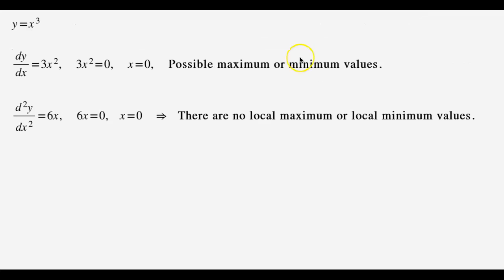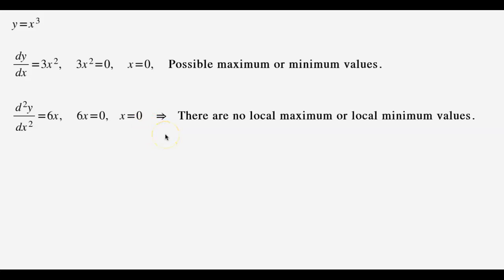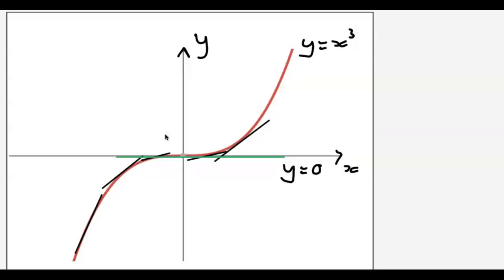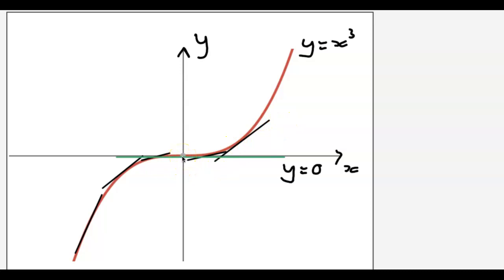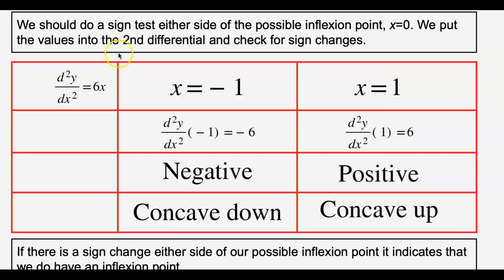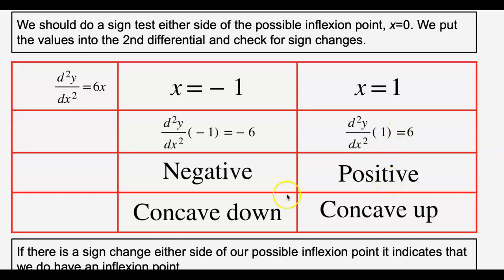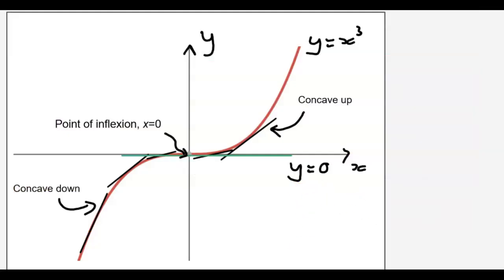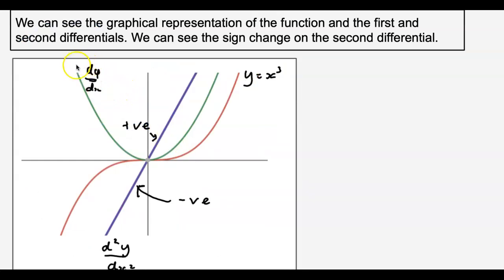Points of Inflexion